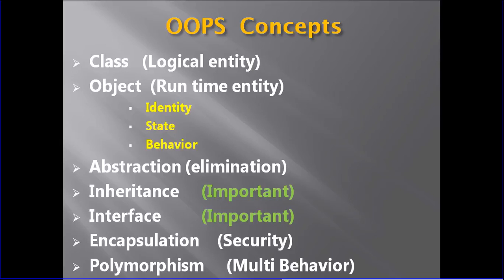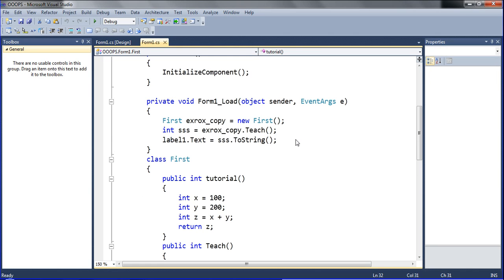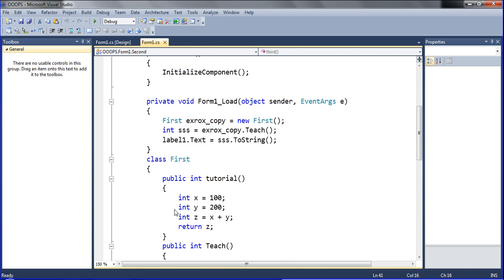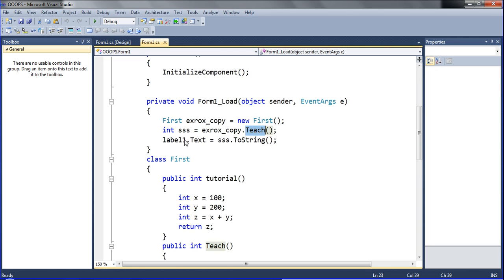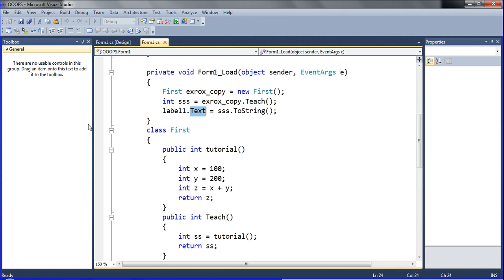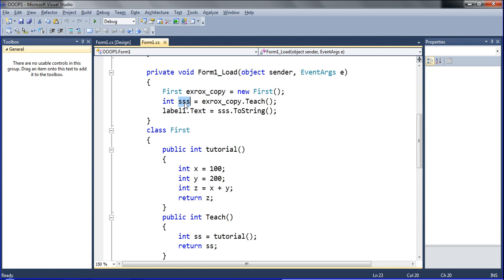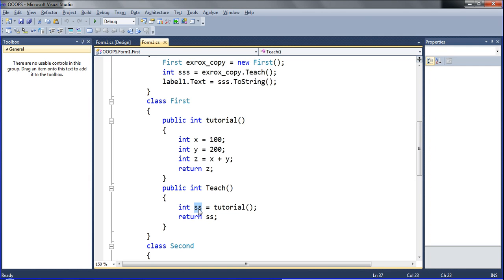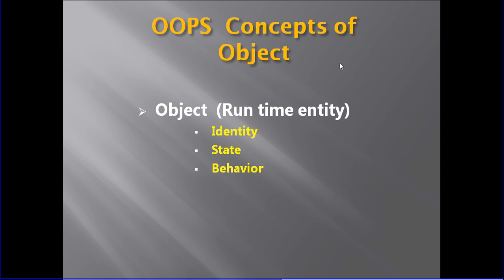C# Tutorial for Class and Objects oops concepts in .net Application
Step by Step i am tell about Class and Objects oops concepts in .net
it's easy and simple to learn for beginners...
OOPS continue in next videos...